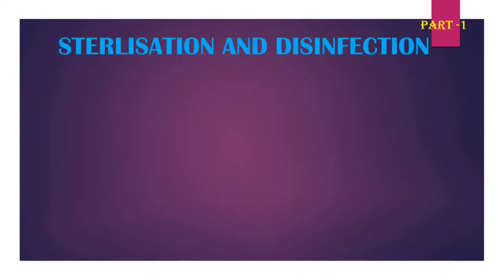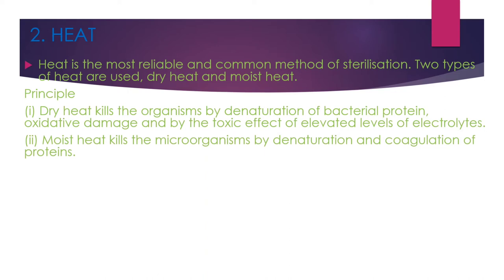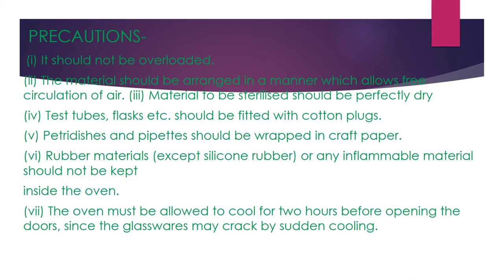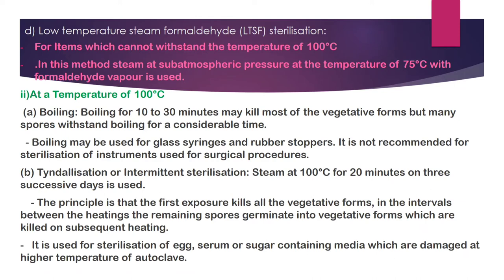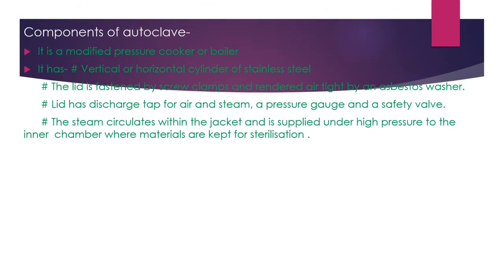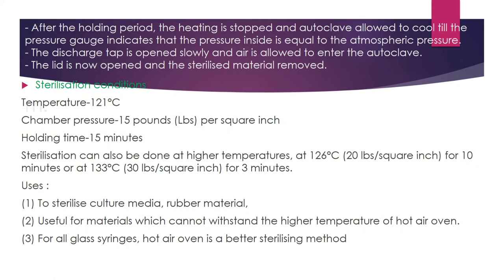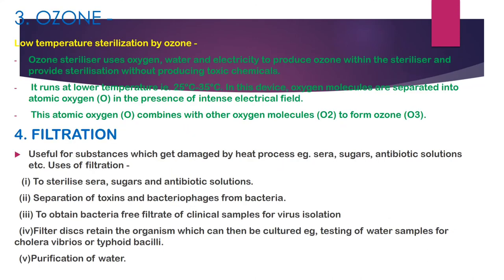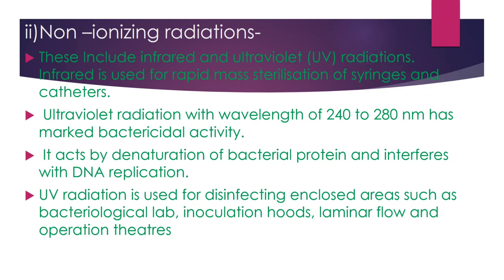Physical Methods of Sterlization | short note | BDS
this video describes various physical methods of sterlization used to sterlize the operating field.